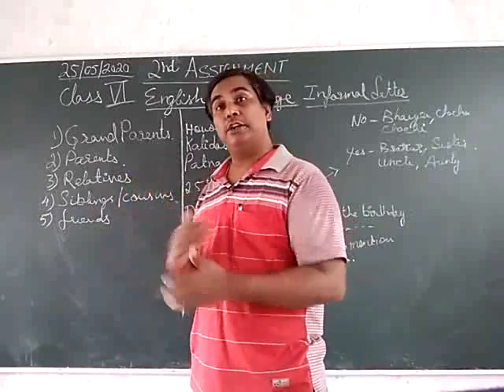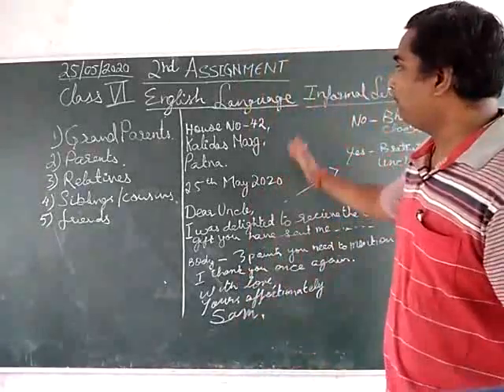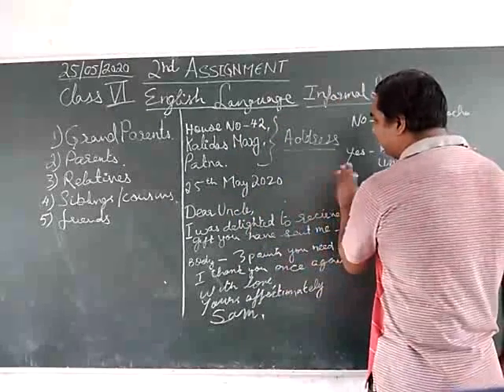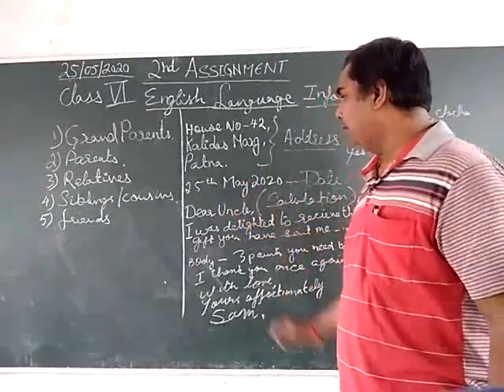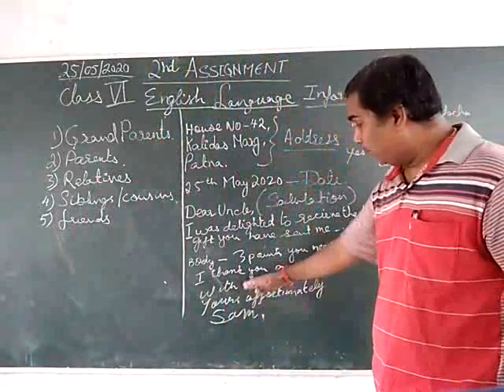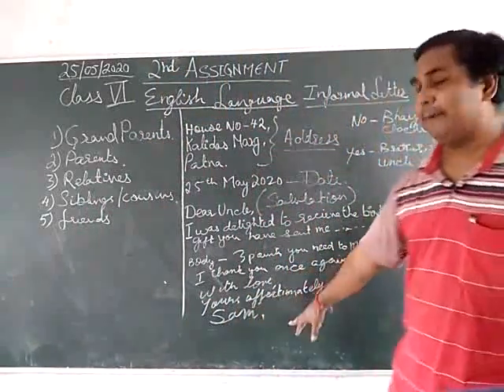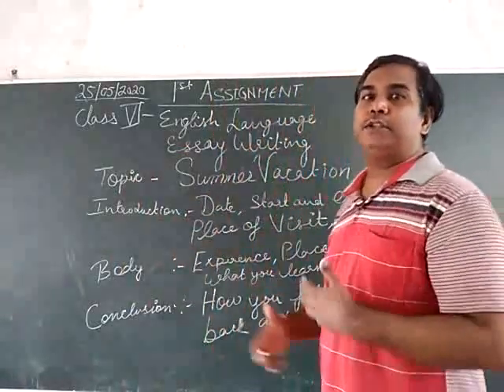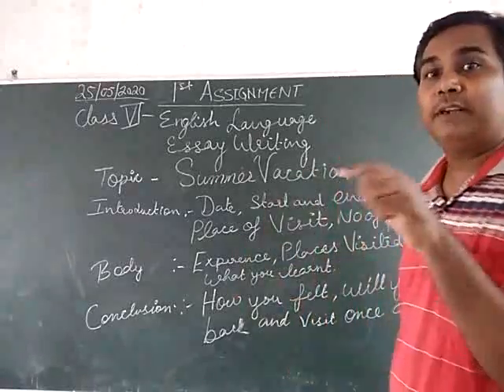6 eng Lang 0306